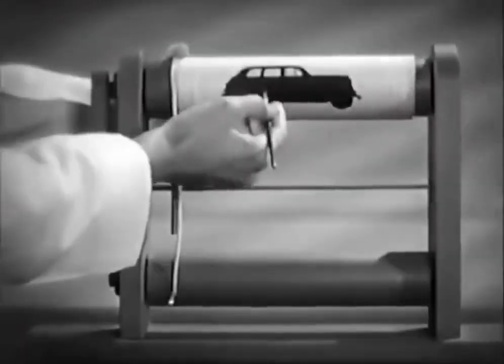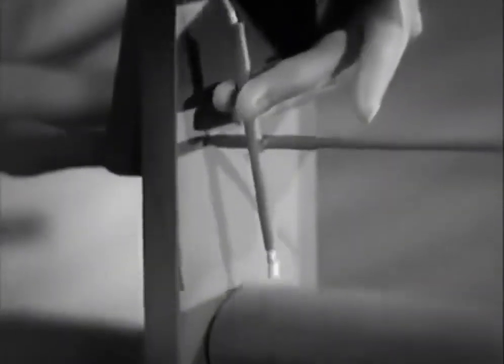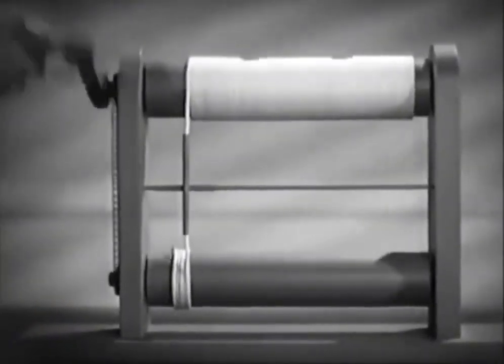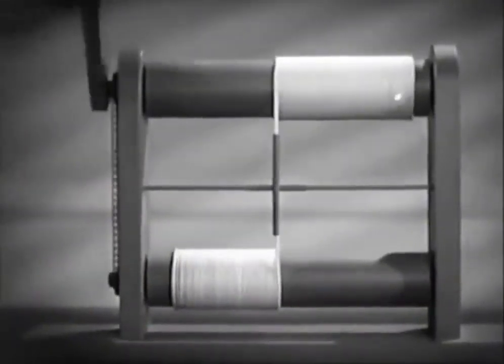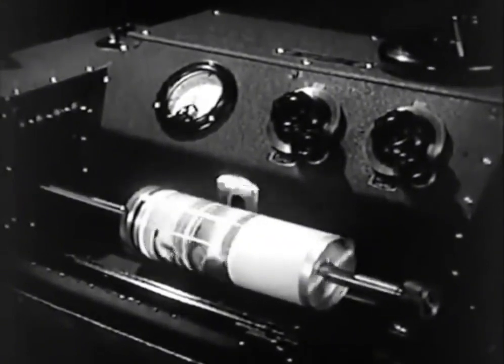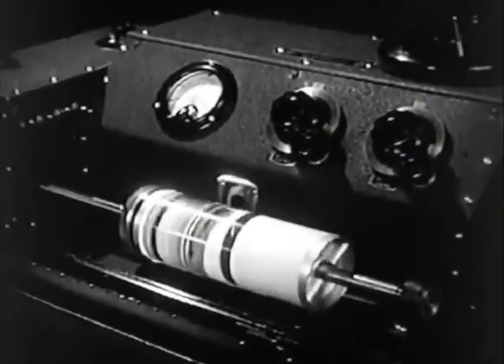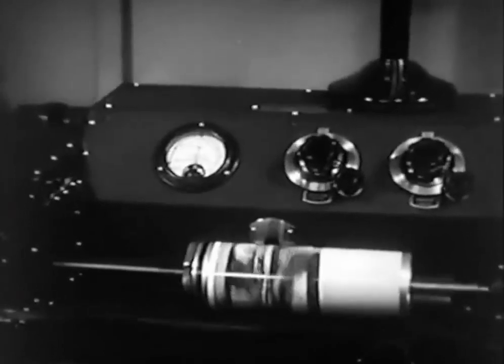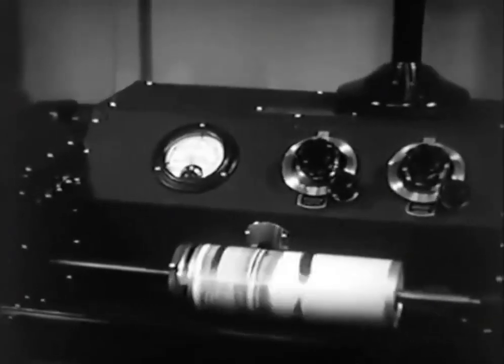In 1937 Photographs were transmitted by Wire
How photographs were transmitted by wire in 1937